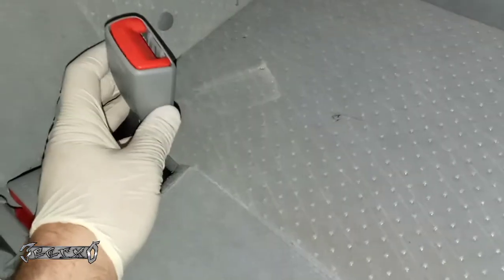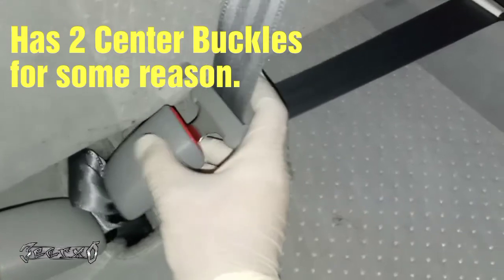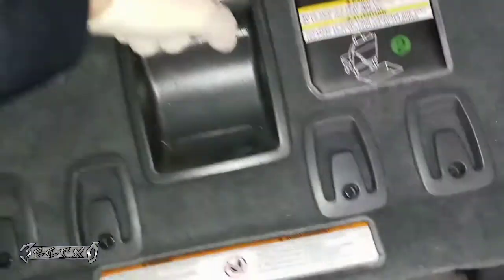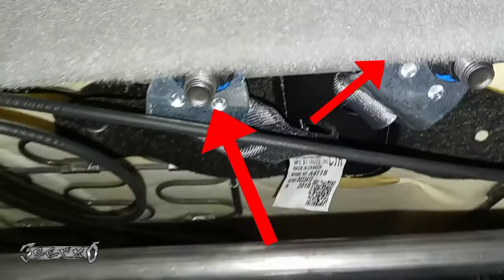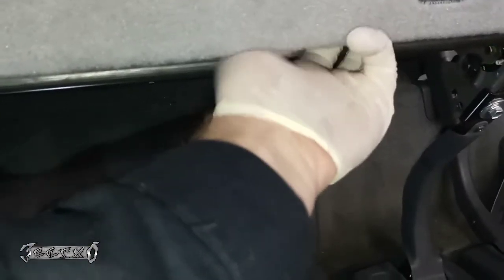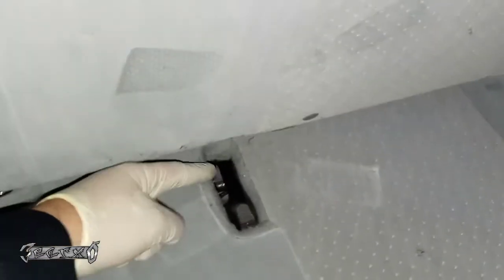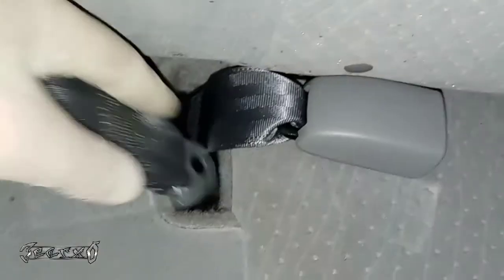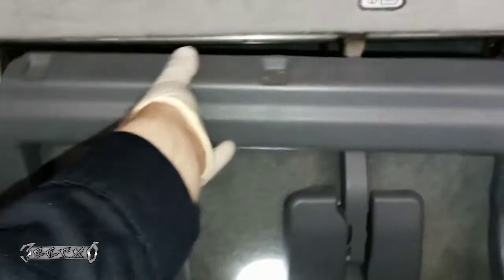2018 SIENNA 3RD ROW SEAT BELT BUCKLE REPLACEMENT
video tutorial on how I replace my seat belt buckle on a 2018 Toyota Sienna. This belt buckle is in the rear third row, on the driver side. for some reason. 3rd row had 2 Center belt buckles causing the left rear seat belt not to work because the center seat belt buckle only will click connect with the center belt.

(Retro / Anime / Video game + more) - murals, paintings, Prints & more